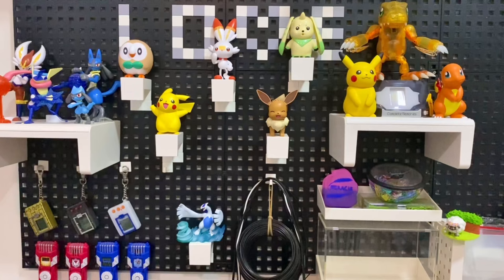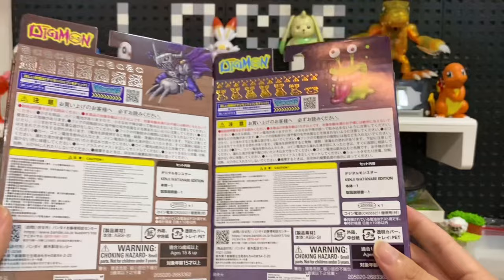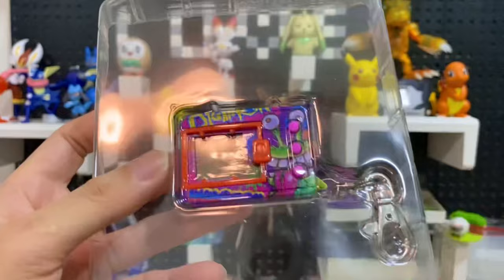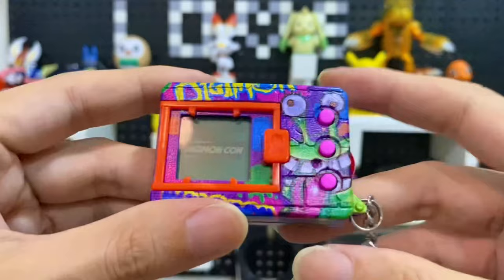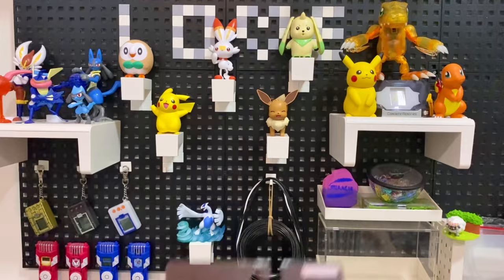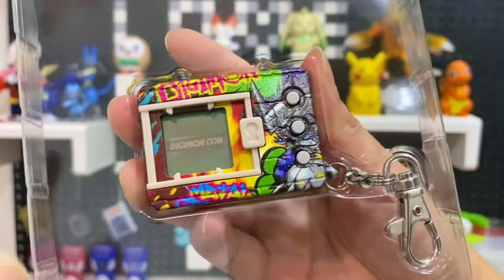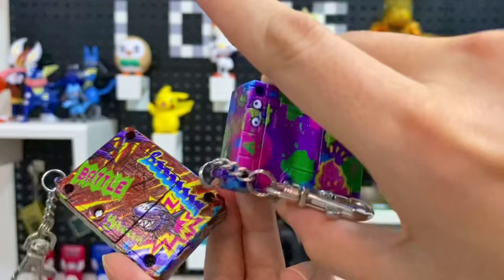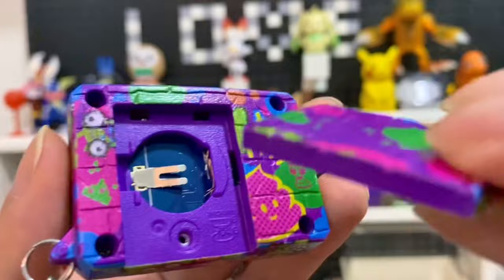DIGIMON VPET KENJI WATANABE EDITION UNBOXING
The Vpet KENJI Wantanabe Edition released from it’s DigiCon reception is here!
The paint and design over these Vpet 20th version A and B are just too surreal and a joy to look at.
Will u breed them and bring them to your local tournament? Or will you be keeping them as a collection display?